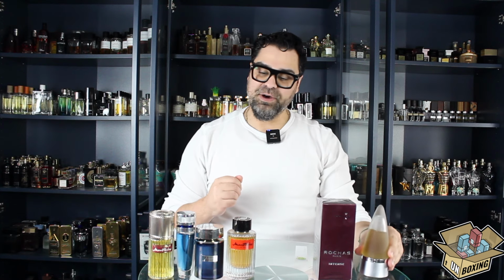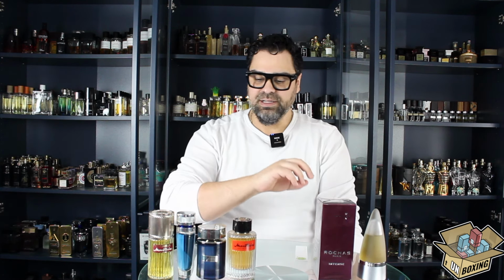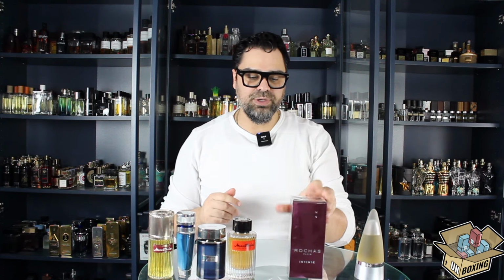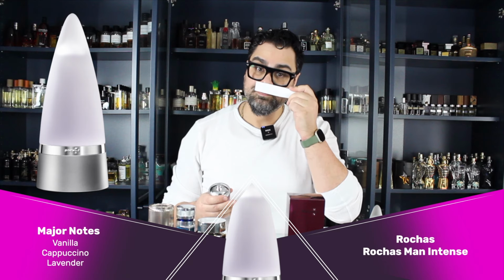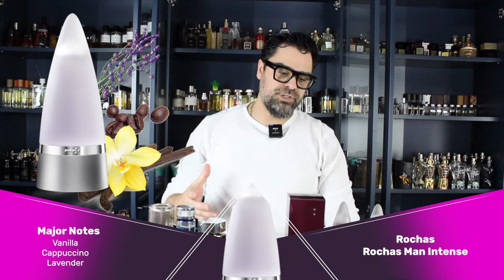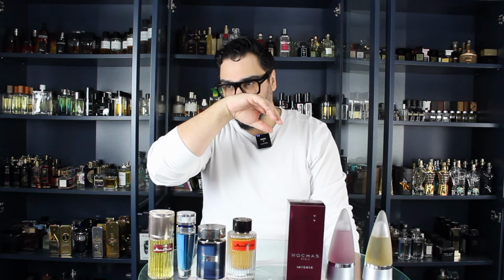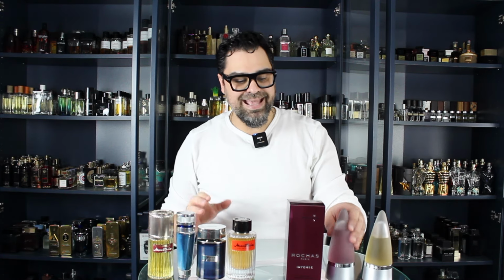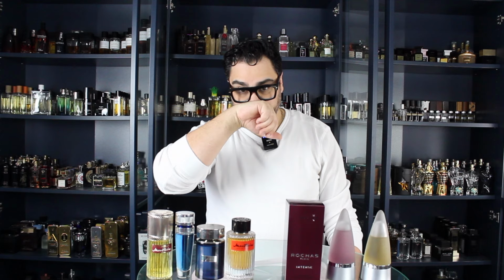💸 Rochas Man Intense by Rochas | Unboxing Series 🎁 COFFEE / LAVENDER / VANILLA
Designer brands are getting harder to find around $50 for newer releases, Rochas is one of those brands that is affordable and this is a solid buy for the price.

Chapters:
0:00 Intro
5:12 Rochas Man Intense Unboxing &  1st Impression
12:50 Outro